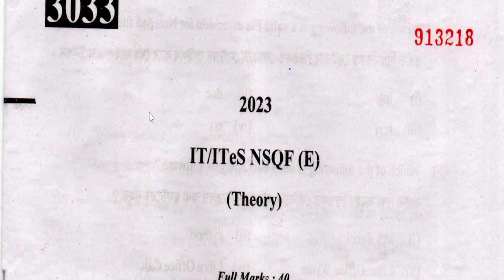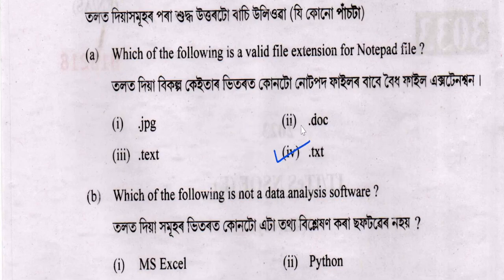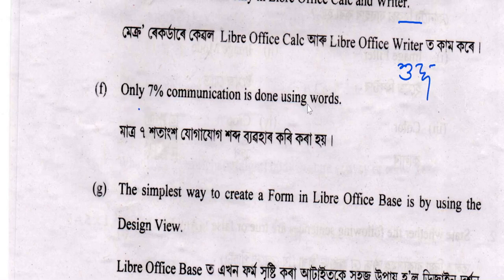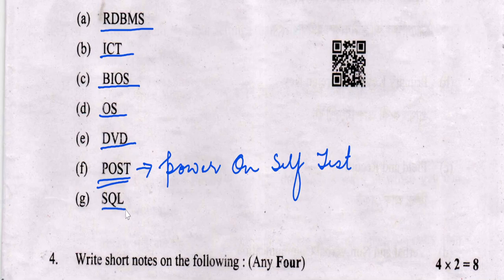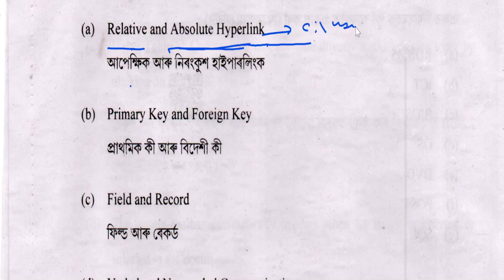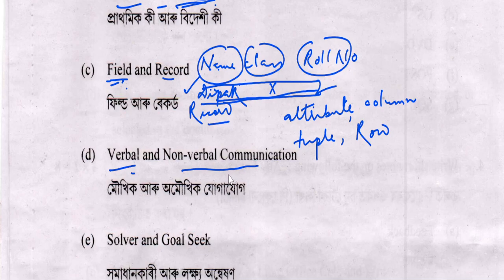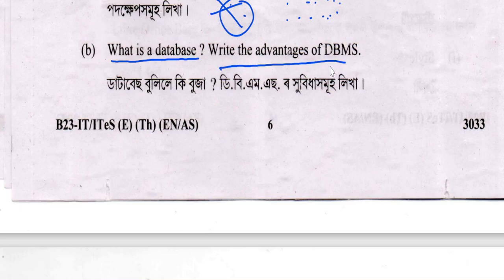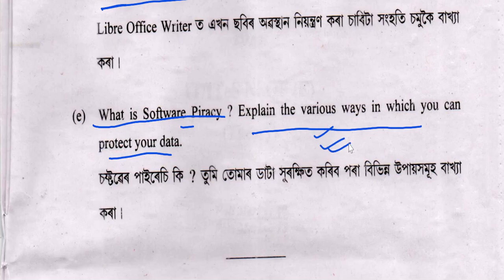HSLC 2023 IT/ITeS question paper solved under SEBA | class X SEBA board exam 2023 IT/ITeS | Assamese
এই ভিডিও টোত মই  IT/ITeS বিষয়ৰ  HSLC 2023  ৰ প্ৰশ্নকাকত খন আলোচনা কৰিছো ।
এই বিষয়ে কিবা সুধিবলগীয়া থাকিলে মোক comment section ত সুধিবা । মই নিশ্চয় reply কৰিম ।
ভিডিওটো useful বুলি ভাবিলে share কৰি দিবা ।
ধন্যবাদ ।